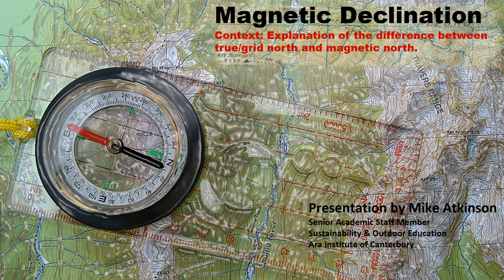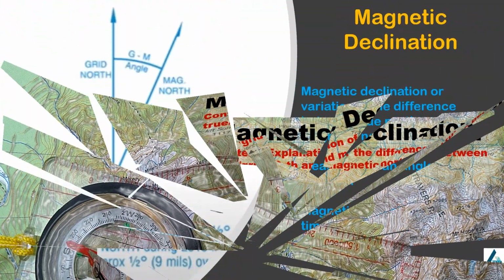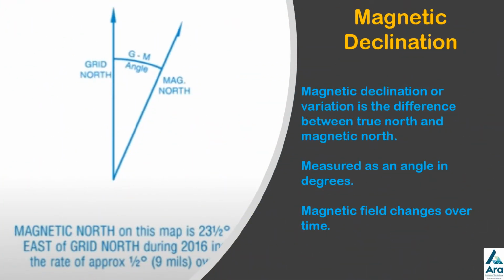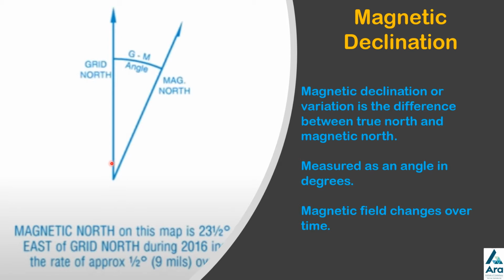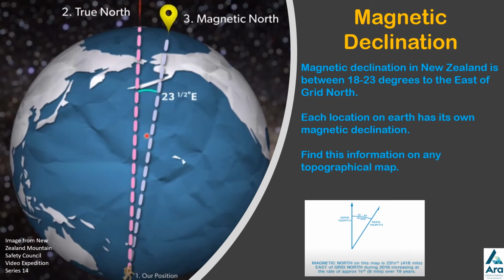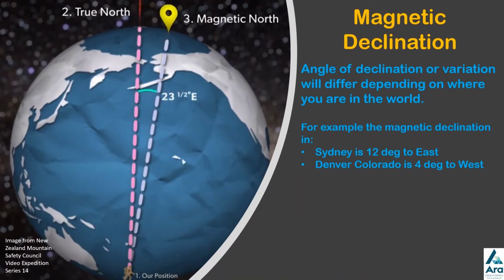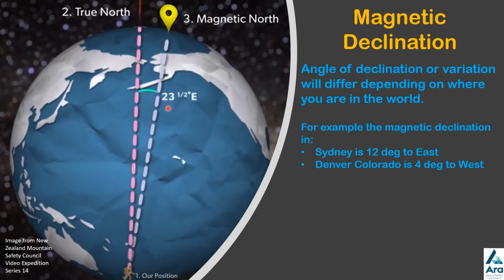Magnetic Declination V1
This video explains magnetic declination or variation, where to find this information and how it differs throughout Aotearoa and throughout the world.